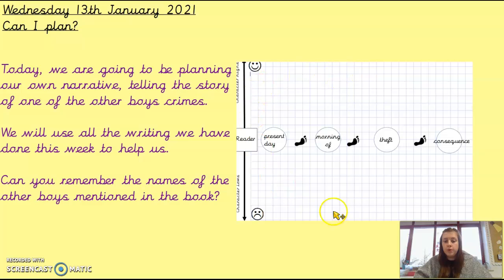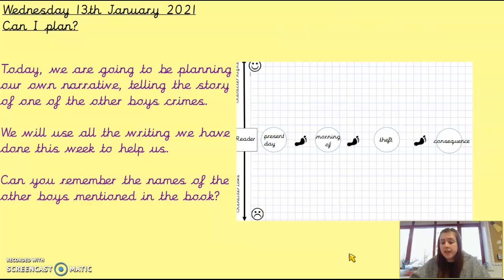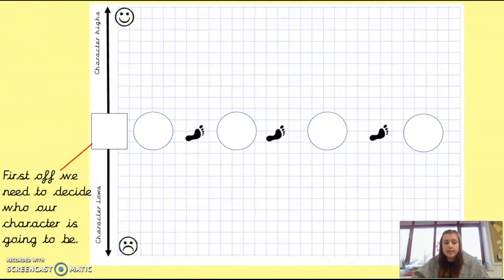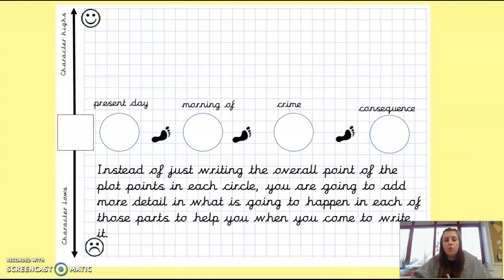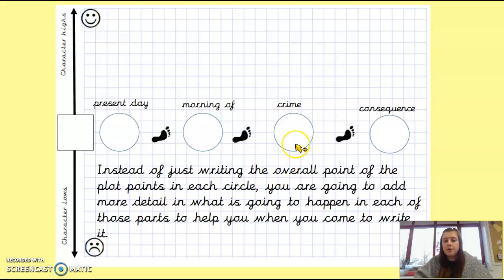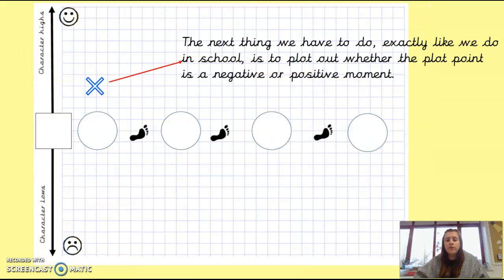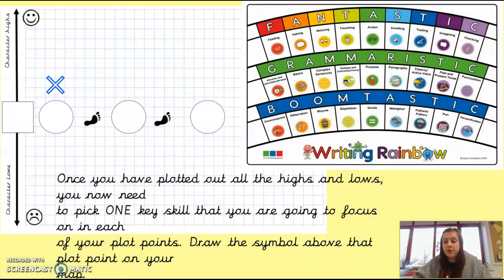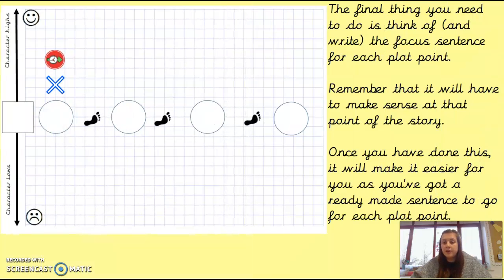13.1.21 English Session